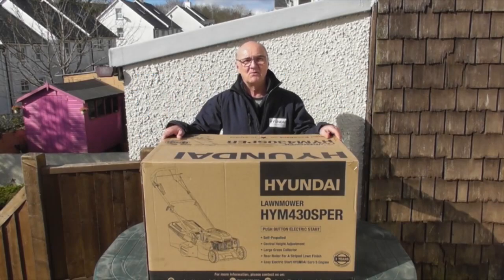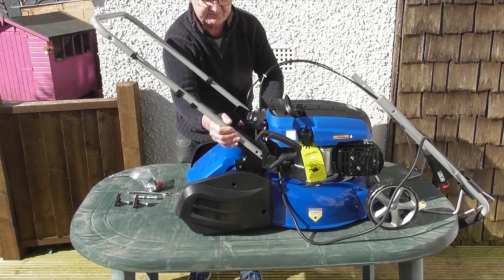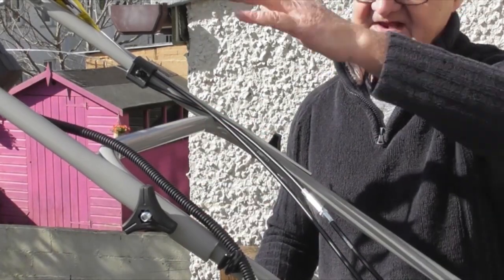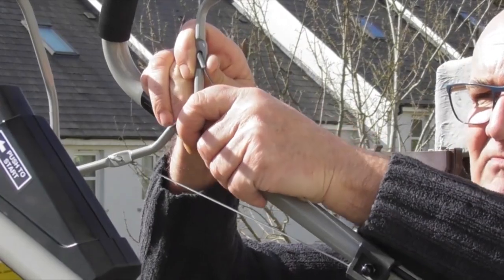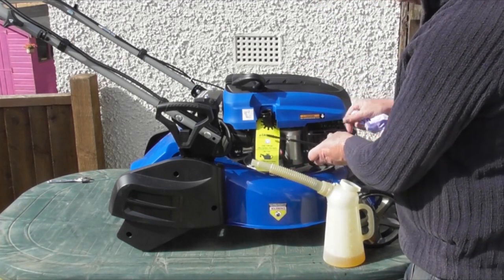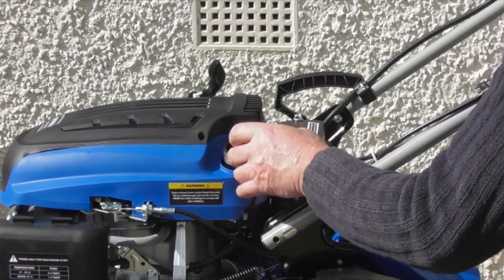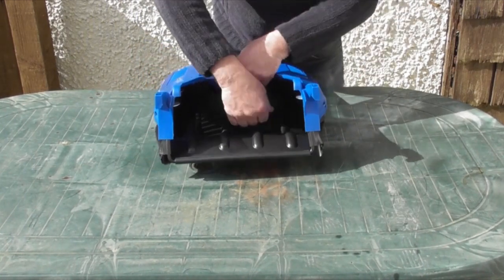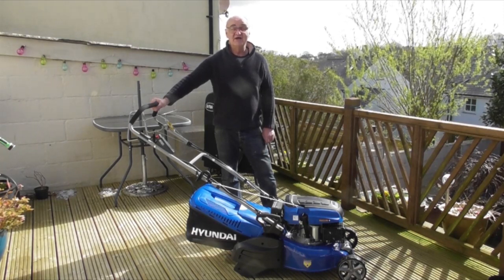Unboxing The HYUNDAI HYM430SPER Self Propelled Electric Start Roller Lawnmower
The HYM430SPER is a low maintenance self-propelled RWD rear (roller) drive electric start petrol rear roller lawnmower specifically designed for mowing stripes into your lawn.

•2.6kW or 3.7 HP Hyundai OHV 4-stroke 139cc engine, providing easy starting with low fuel consumption.

•Full width split ribbed rear roller for a traditional British striped lawn.

•Rear wheel drive, 430mm or 17" cutting width ideal for small to medium sized lawns.

•Single lever central height adjuster - six cutting heights 25mm to 75mm. Rear Discharge & Collect

•Easy to remove, spacious 45 litre grass collector minimises time spent emptying cuttings.

•Foldable handles for compact storage.